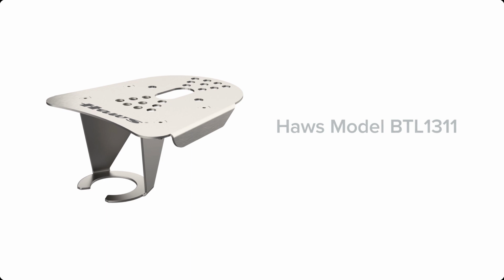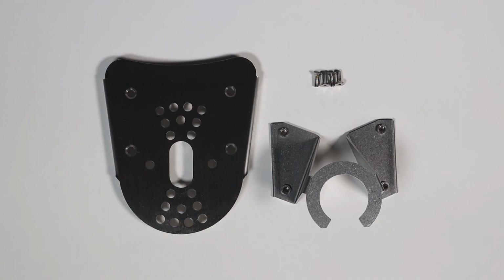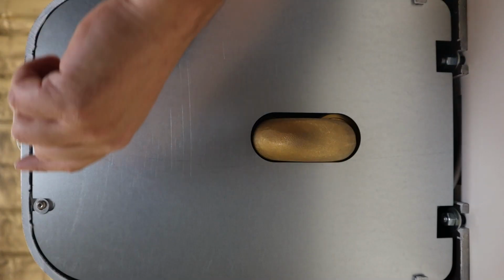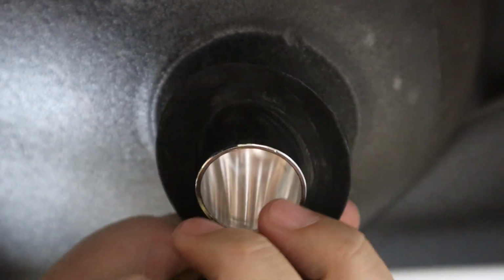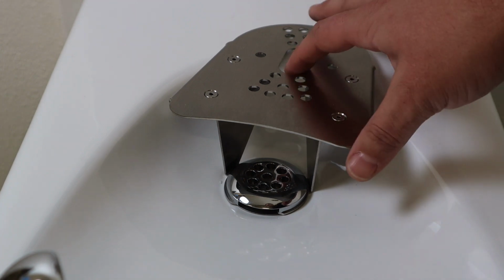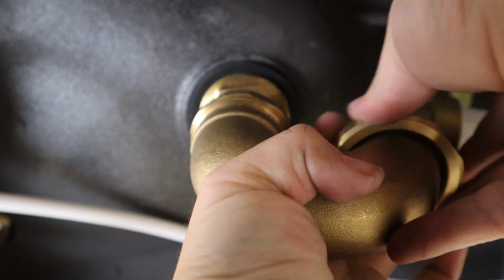Haws BTL1311 Bottle Stand Installation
The Haws BTL1311 is an add-on bottle stand for the 1311/1501 series drinking fountains with the 1920 bottle filler option. Once installed, the user can place their bottle on the stand allowing the bottle to be filled with one hand (either by using the push button, or the motion-activated operation). The stand is made of 304 stainless-steel with a gloss-white powder coat finish, and is easily installed.